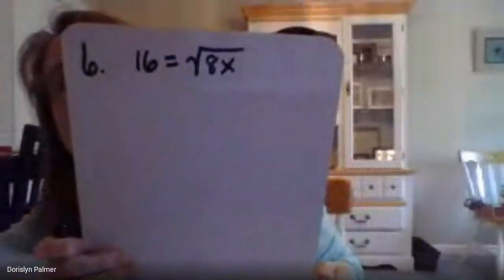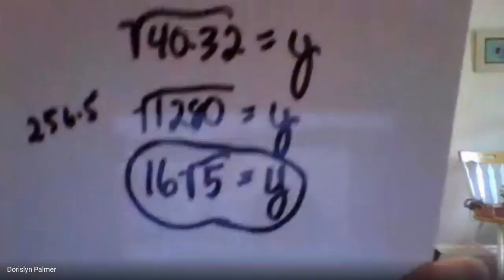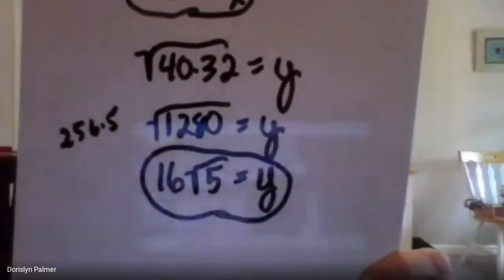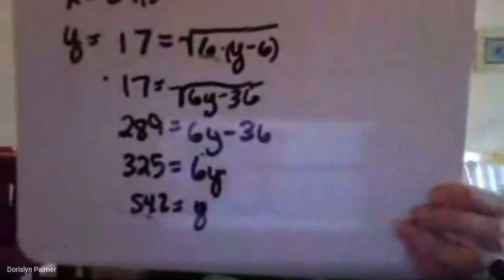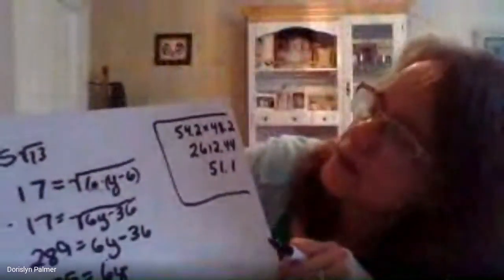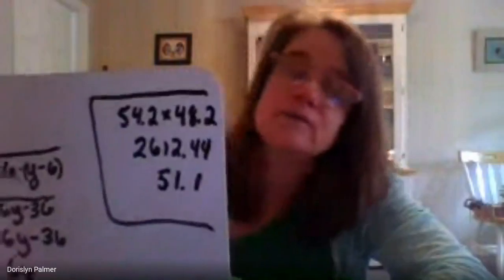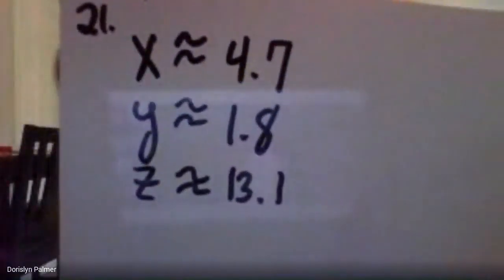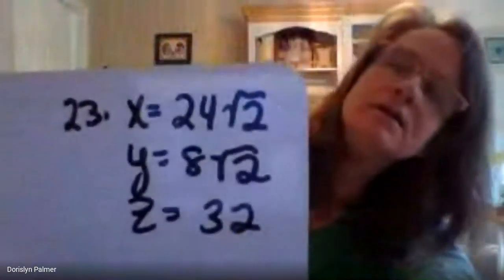Geometry 4 3